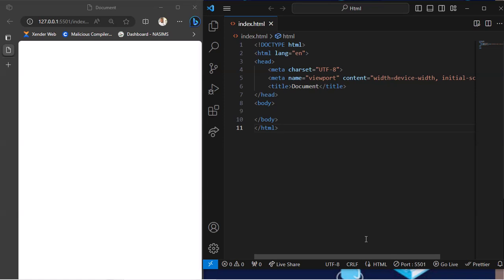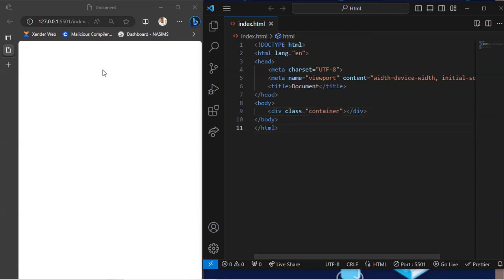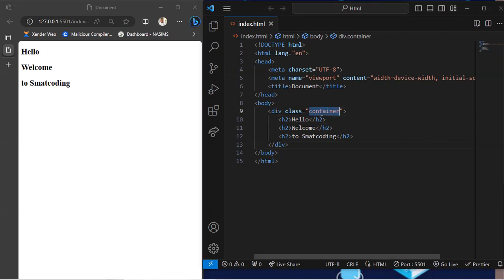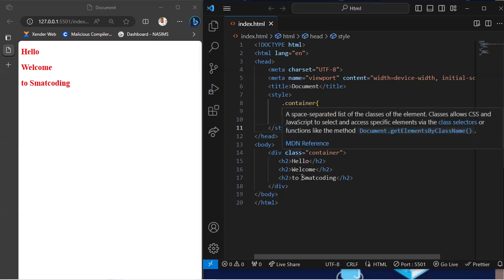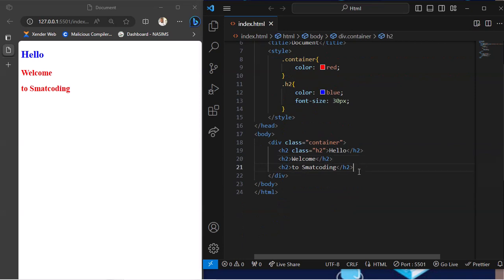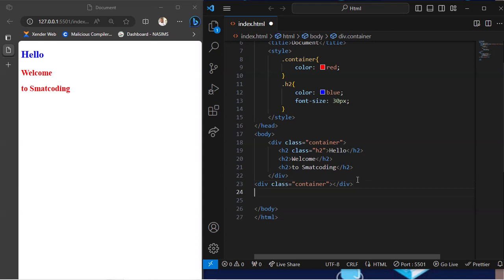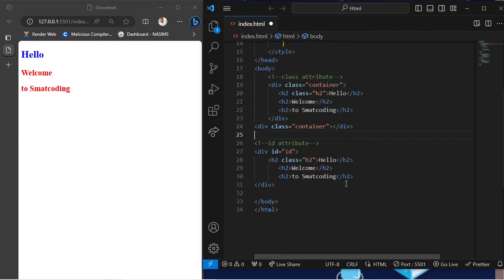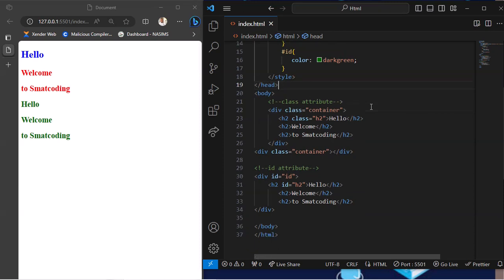HTML ATTRIBUTE ID & CLASS TUTORIA PART5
In this tutorial you will learn everything you need to know about HTML ID & CLASS step by step from Basic to Advance level.